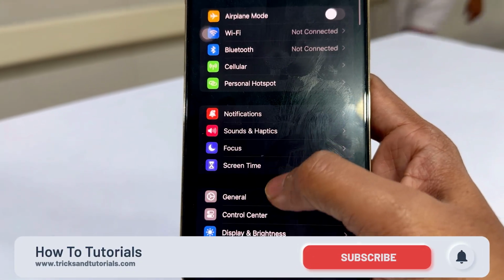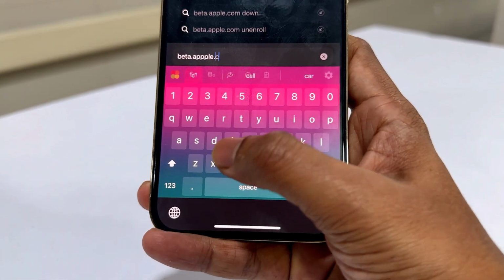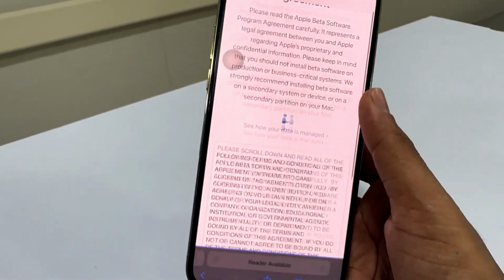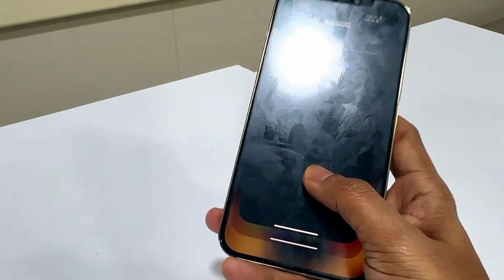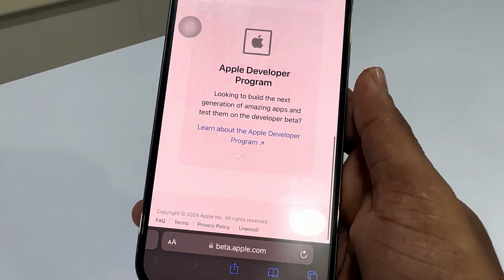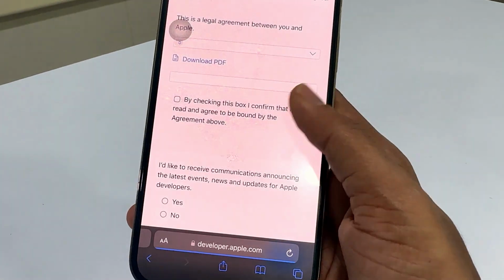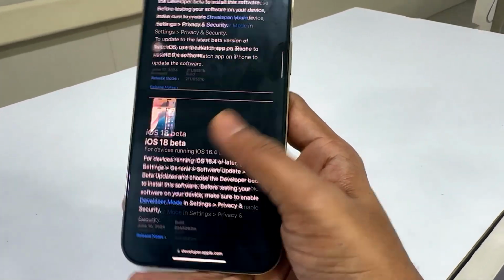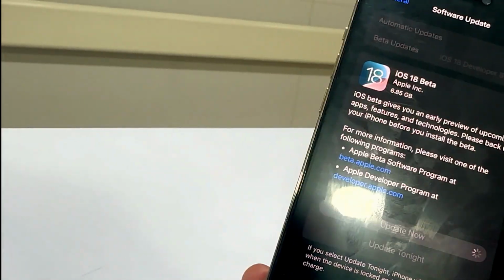How To Get iOS 18 Beta On Your iPhone Fast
Having trouble getting iOS 18 on your iPhone? In this video, we'll show you how to get iOS 18 and fix  not showing iOS 18 on your device. Stick around to learn how to update your iPhone to the latest version!

Get latest version of iOS 18 and feel new iPhone features with iOS 18, In this video I will show you full tutorials How to be Beta tester in iOS to get latest beta updates to your iPhone, and How to get latest iOS 18 to install and update your device to iOS 18.

we can see cool updates in iOS 18.

On iPhone 15 Pro and iPhone 15 Pro Max, iOS 18 introduces Apple Intelligence, which draws on your personal context to give you intelligence that’s most helpful and relevant for you.

New look for app icons
App icons and widgets appear even sleeker with a new Dark look. Tint them all with any color, or have iOS suggest a color that complements your wallpaper. You can also make apps and widgets appear larger.

learn to How to Get iOS 18 - FIX iOS 18 Not showing iPhone following this video.

Locked and hidden apps
Two new ways to protect sensitive apps and the information inside them when others are using your device.

A big update to Control Center
The redesigned Control Center features new groups of controls, which you can access more fluidly with a single, continuous swipe down on the Home Screen.

And more features we can see in iOS 18. HOW EVER THIS IS BETA UPDATE, PUBLIC UPDATE WILL ARRIVEL IN END OF THIS YEAR.

comment me below does it worked with you or not, iOS 18 update to your iPhone.
thank you see you again.

More videos about  iDevice.

0.00 Intro and introducing
0.30 Join beta program
1.40 get iOS 18